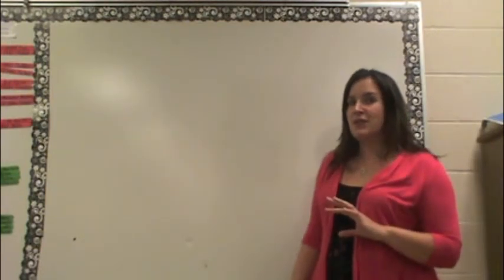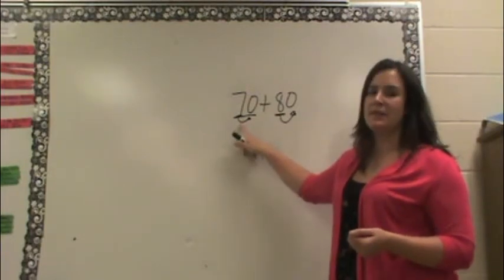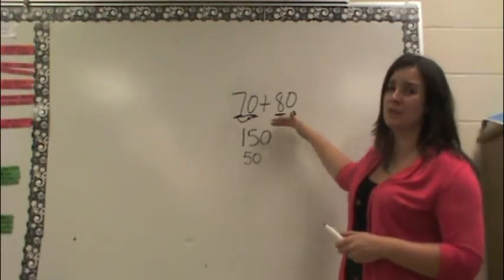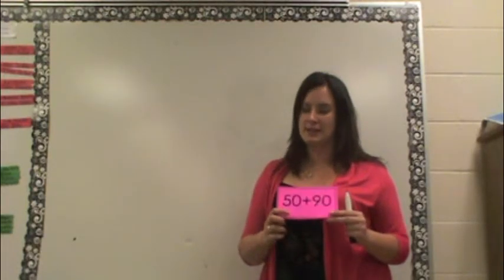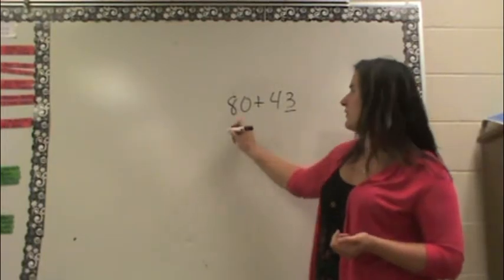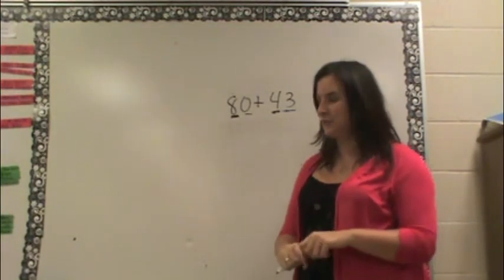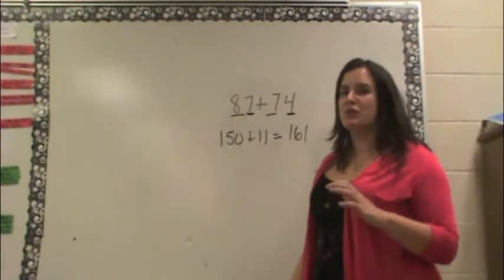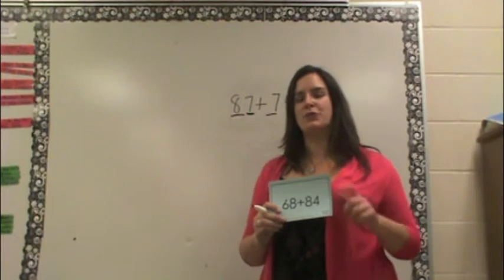learning addition facts video 2